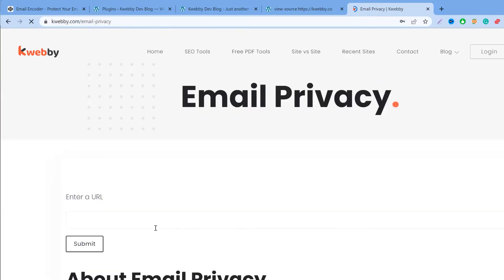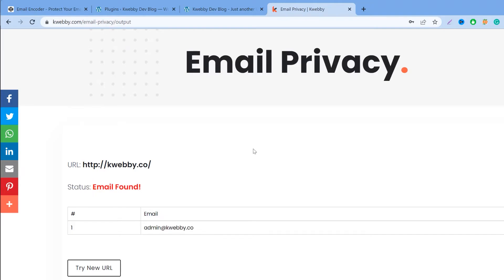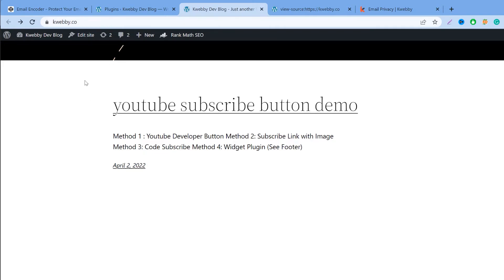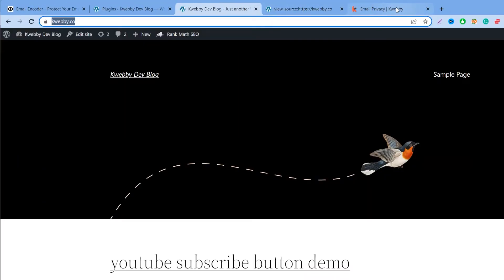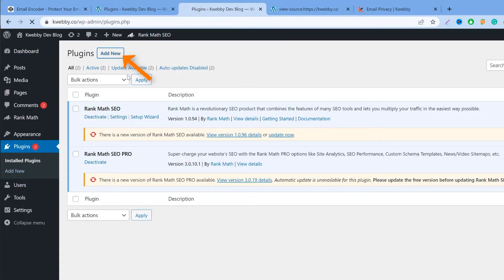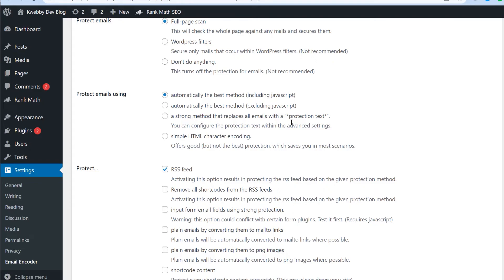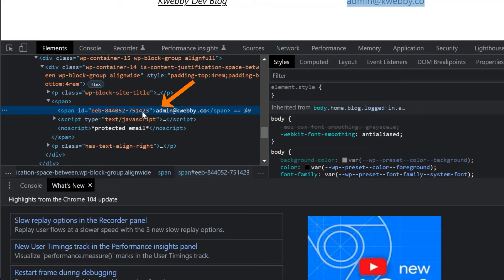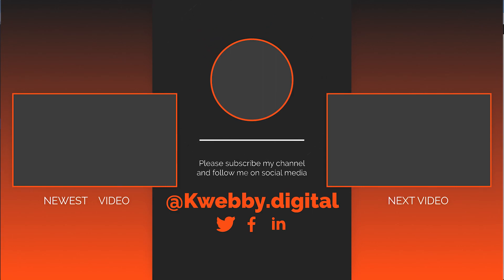How to Protect Email Address on Your Website from Spam | 2 Proven Methods 🔥🔥🔥🔥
In this video, I show you how to do just that!

And finally, you can use a CAPTCHA, which is a challenge-response test that helps to ensure that only humans can submit the form. So be sure to watch the video and learn how to protect yourself from spam!

00:00 Introduction
00:40 Check if your email is exposed
02:20 Method 1 - Encode Mails using Email Encoder
04:44 Method 2 - Encode Mails using Free WordPress Plugin
08:00 Conclusion